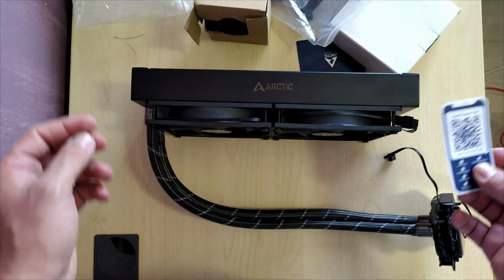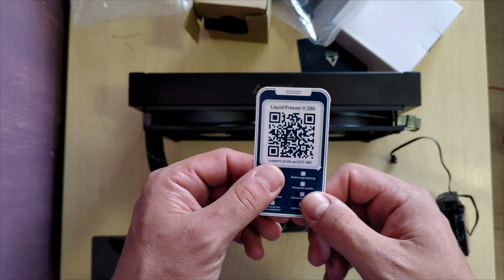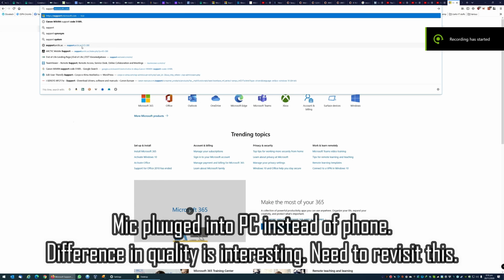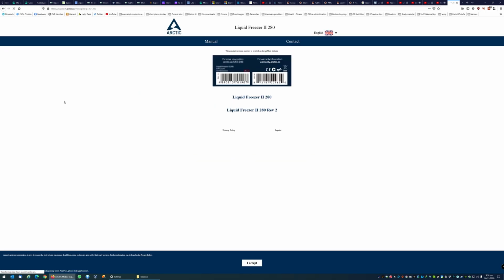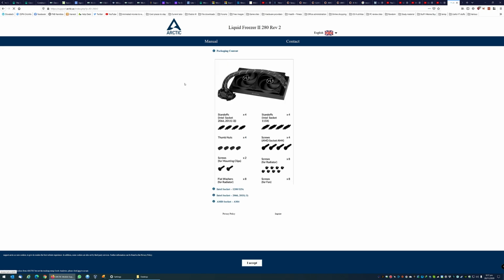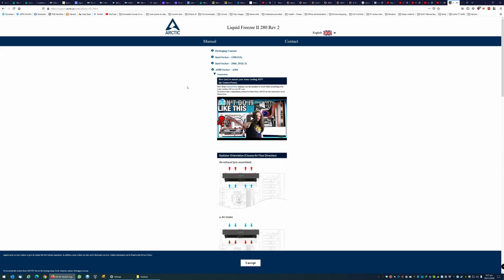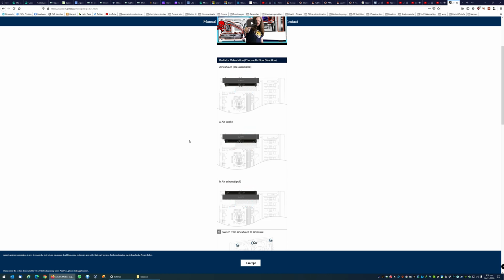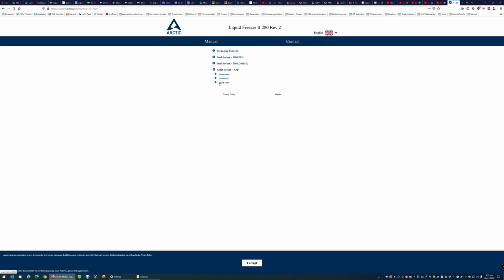Arctic Liquid Freezer II 280 unboxing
An unboxing of the Arctic Liquid Freezer II 280 AIO from, uh... Arctic. No lights, no RGB, no bling. Sleek, simple, sexy and in terms of price and performance, probably the best Ryzen cooling option available right now. I hope to do a performance review as in the next two weeks, just waiting for my new case to arrive (unboxing on that coming too).

0:00 - Intro
1:20 - Packaging
3:11 - Unboxing
5:30 - Pre-installed fans?!
7:24 - No paper manual? But why?
10:37 - Closing thoughts